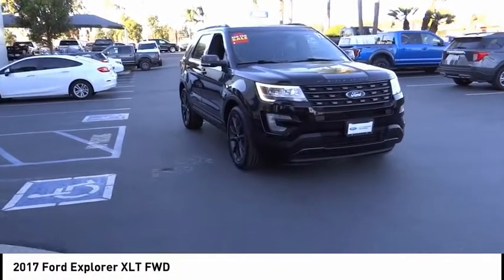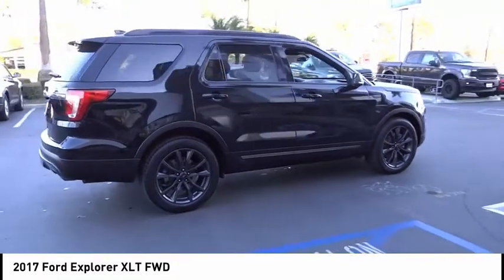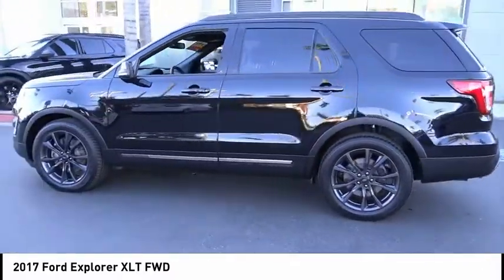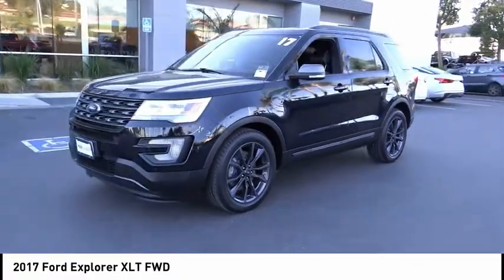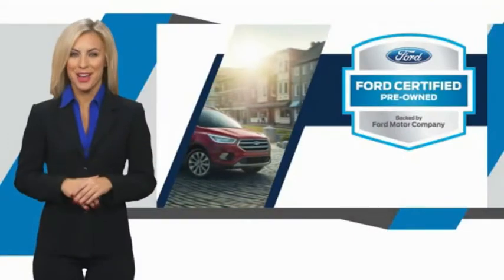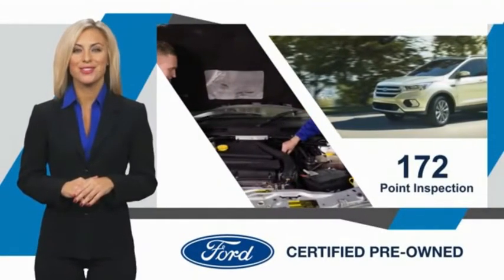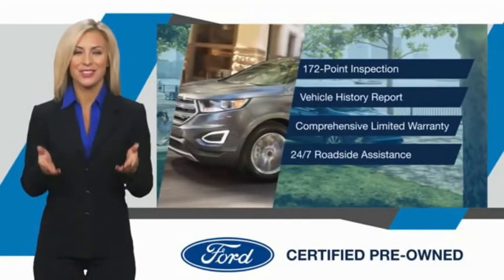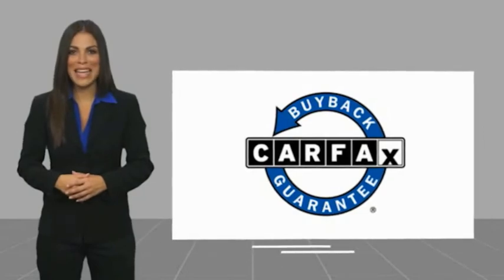2017 Ford Explorer ORANGE TUSTIN PLACENTIA FULLERTON ORANGE COUNTY 00P14333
2017 Ford Explorer XLT FWD

Villa Ford
2550 N. Tustin St.

VILLA FORD PROUDLY SERVICING ORANGE, TUSTIN, PLACENTIA, FULLERTON, ORANGE COUNTY, & SURROUNDING SOUTHERN CALIFORNIA LOCATIONS. THIS BLACK 2017 Ford EXPLORER IS EQUIPPED WITH A 3.5L 6-Cylinder SMPI DOHC, AUTOMATIC TRANSMISSION, AND RECEIVES AN ESTIMATED 17 City/24 Hwy MPG. CONTACT VILLA FORD AT TO SCHEDULE A TEST DRIVE AND TAKE THIS 2017 Ford EXPLORER HOME TODAY, OR VISIT OUR SHOWROOM CONVENIENTLY LOCATED AT 2550 N. TUSTIN ST. ORANGE, CA 92865. STOCK #: 00P14333 | 2017 Ford Explorer XLT FWD POWER PASSENGER SEAT POWER WINDOWS AIR CONDITIONING 2017 Ford EXPLORER XLT FWD Recent Arrival! CARFAX One-Owner. Ford certified, Navigation System~, Backup Camera, Owners Manuel & 2 Keys~, 2 Driver Configurable 4.2 Color LCD Displays, 3rd row seats: split-bench, 4-Wheel Disc Brakes, ABS brakes, Air Conditioning, Auto-Dimming Driver's Sideview Mirror, Auto-Dimming Rear-View Mirror, Black Roof Rack Side Rails, BLIS Blind Spot Information System, Comfort Package, Dark Earth Gray Unique Door-Trim Panel Insert, Delay-off headlights, Driver Connect Package, Dual-Zone Electronic Automatic Temperature Ctrl, Electronic Stability Control, Equipment Group 202A, EXPLORER Badge on Hood, EXPLORER Unique Branded Front Floor Mats, Exterior Parking Camera Rear, Forward Sensing System, Four wheel independent suspension, Hands-Free Foot-Activated Liftgate, Heated Steering Wheel, Leather Heated Bucket Seats, Leather steering wheel, Lower Bodyside Cladding Insert, Lower Door Trim, Lower Front & Rear Bumper Covers, Magnetic Met-Painted Grille Bars w/Mesh Insert, Navigation System, Perforated Leather-Trimmed Bucket Seats, Radio: AM/FM Stereo w/Single-CD/MP3 Capable, Rear Parking Sensors, Rear window defroster, Remote keyless entry, Remote Start System, Sideview Mirror Caps, Speed-sensing steering, Steering wheel mounted audio controls, SYNC 3 Communications & Entertainment System, SYNC Communication & Entertainment System, Telescoping steering wheel, Tilt steering wheel, Voice-Activated Touchscreen Navigation System, Wheels: 20 x 8.5 Magnetic Met Painted 10-Spoke, XLT Appearance Package, XLT Technology Feature Bundle. Certified. XLT 2017 Explorer Ford FWD 2020 overstock sales event - Only $500 Down (OAC) 6-Speed Automatic with Select-Shift Ford Certified Pre-Owned Details: * 172 Point Inspection * Roadside Assistance * Vehicle History * Powertrain Limited Warranty: 84 Month/100,000 Mile (whichever comes first) from original in-service date * Limited Warranty: 12 Month/12,000 Mile (whichever comes first) after new car warranty expires STOCK #: 00P14333 | VIN: 1FM5K7D81HGB63988 | 2017 Ford Explorer XLT FWD POWER PASSENGER SEAT POWER WINDOWS AIR CONDITIONING Villa Ford